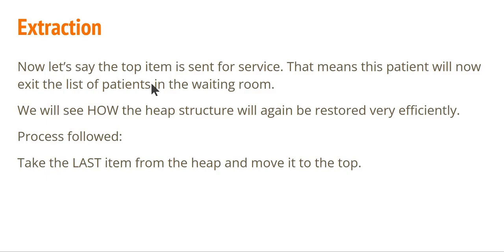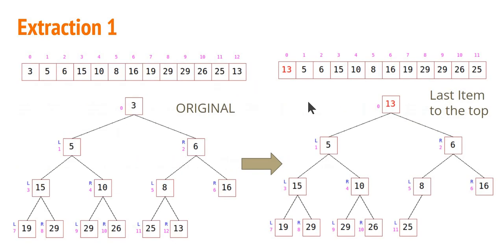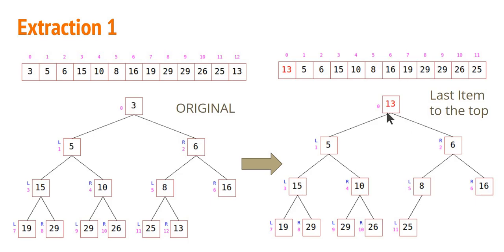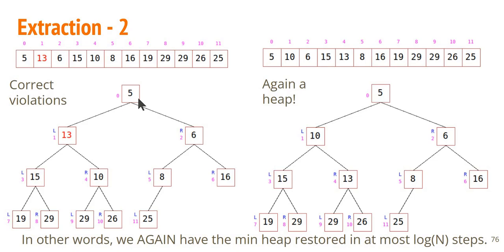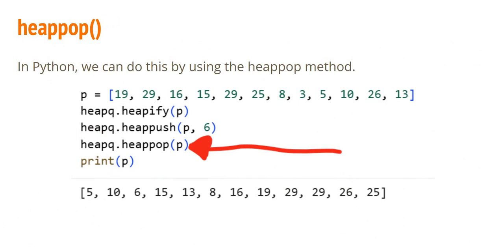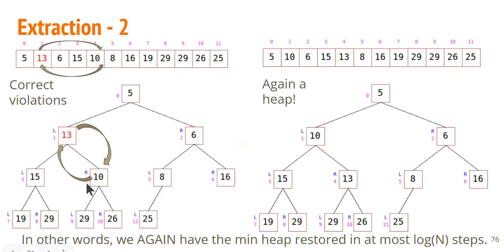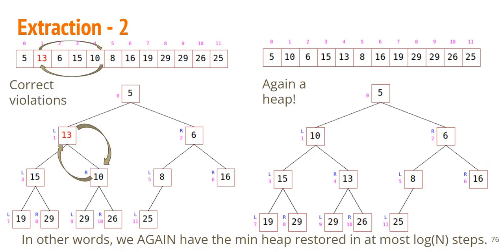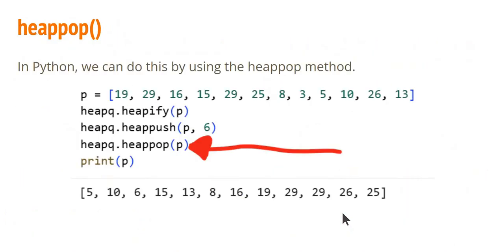18. Binary Trees and Heaps: Handling root extraction with heappop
We see that when the root node leaves, The heap structure can be restored again in at most log(N) operations as part of a percolate-down sequence, where N is the number of items in the list/heap. The heappop function from the heapify module achieves this.